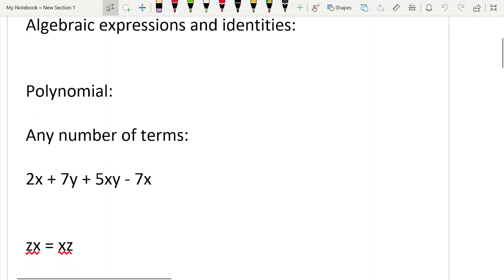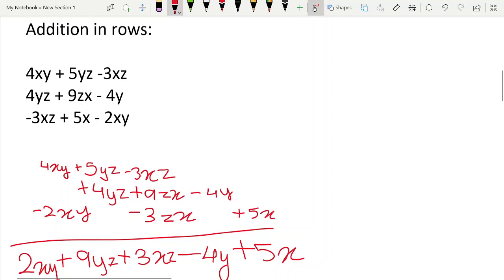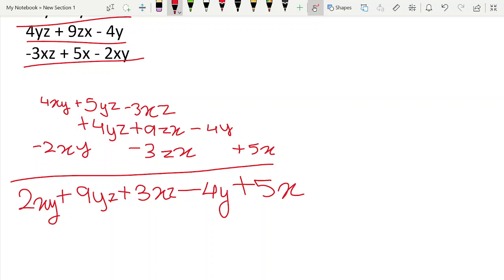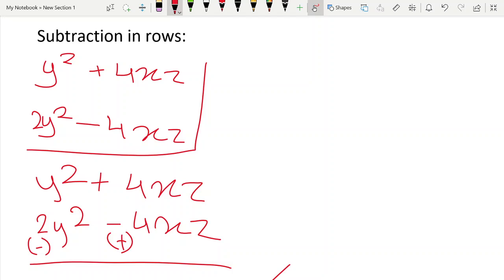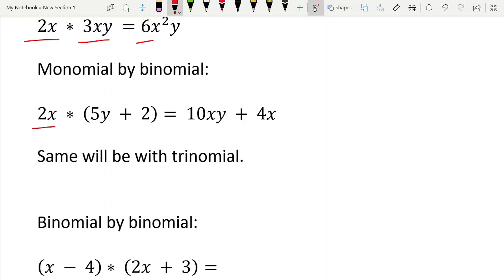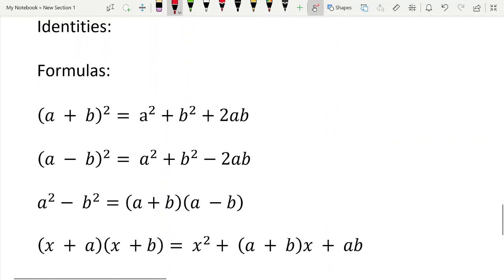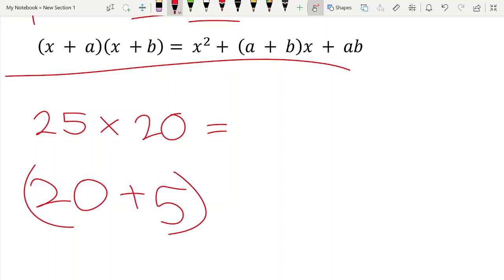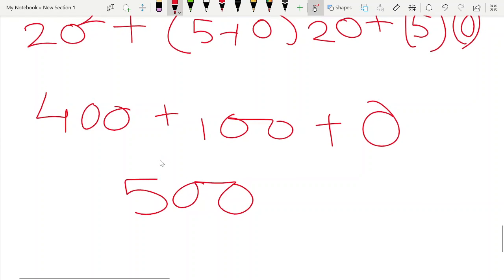Class 8 Maths Chapter 9: Algebraic Expressions and Identities | NCERT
Hello!

Algebraic expressions and identities:

Polynomial:

Any number of terms:

2x + 7y + 5xy - 7x

zx = xz

Addition in rows:

4xy + 5yz -3xz
4yz + 9zx - 4y
-3xz + 5x - 2xy

Subtraction in rows:

Monomial by monomial multiplication:

2x ∗ 3xy =6x^2 y

Monomial by binomial:

2x ∗ (5y + 2)= 10xy + 4x

Same will be with trinomial.

2x^2+ 3x − 8x − 12=2x^2  −5x −12

Same will happen with binomial and trinomial.

Same will happen with trinomial with trinomial.

Identities:

Formulas:

(a + b)^2= a^2+b^2+2ab

(a − b)^2= a^2+b^2−2ab

(x + a)(x +b)= x^2+ (a + b)x + ab